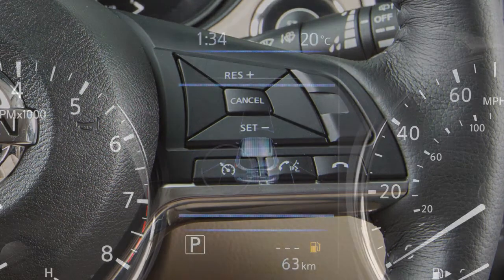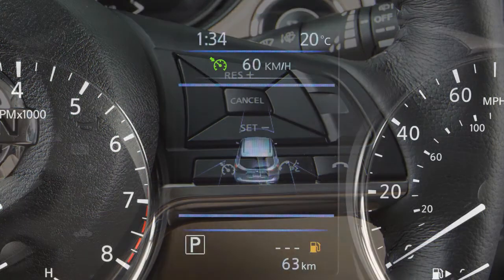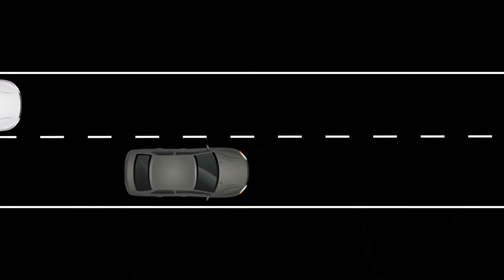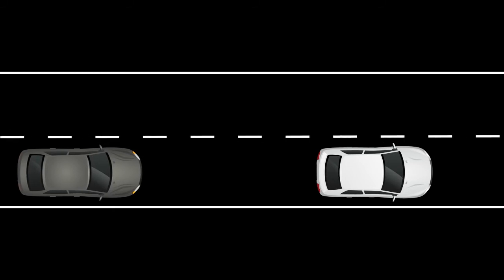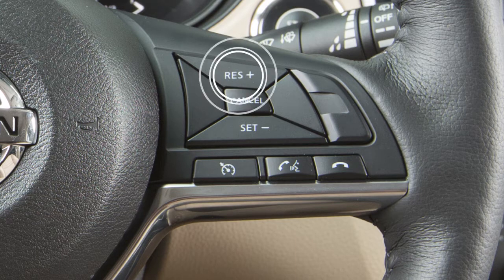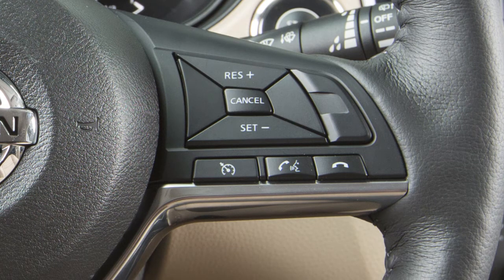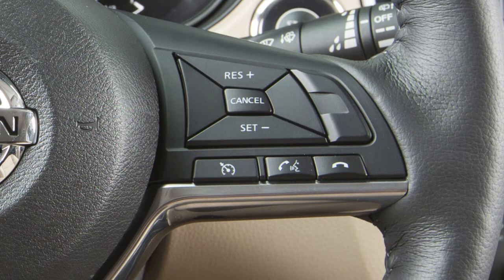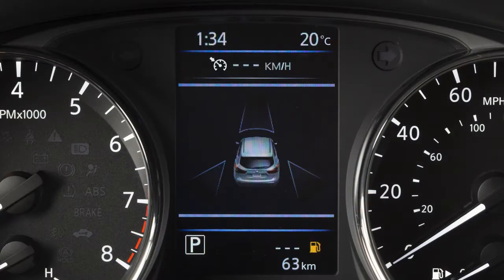2020 Nissan Qashqai - Cruise Control (if so equipped)